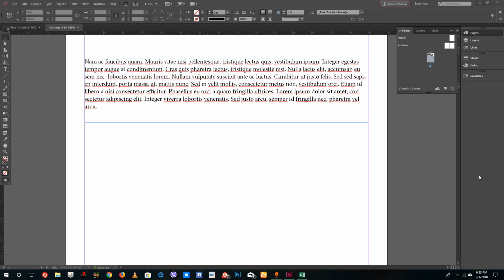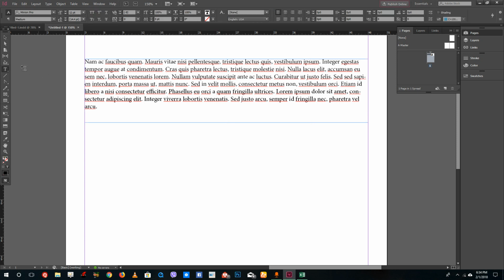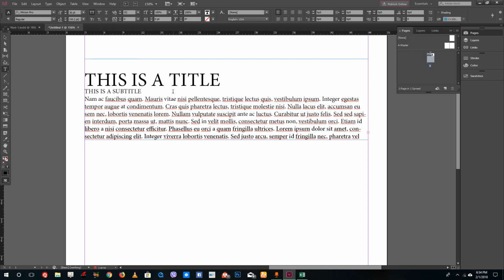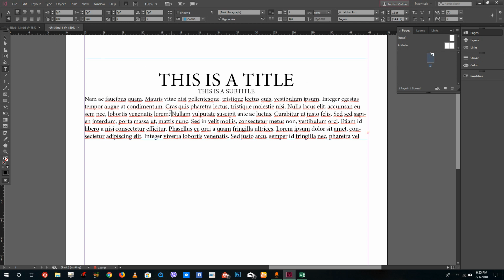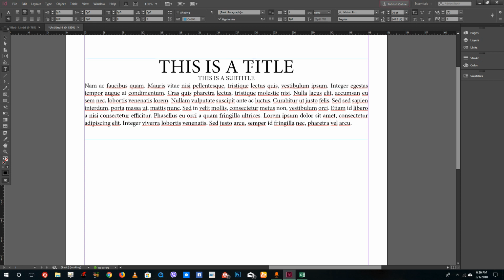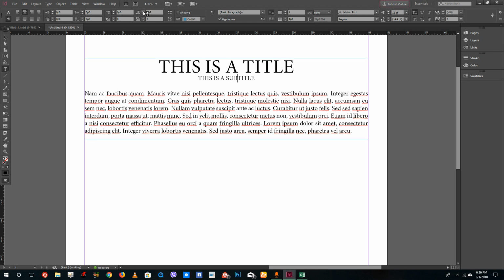InDesign Tutorial - Lesson 35 - Formatting Paragraphs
In this tutorial we will be discussing on Formatting Paragraphs inside of InDesign.